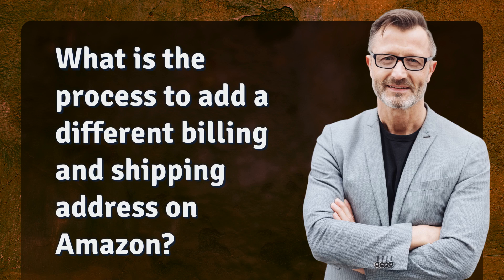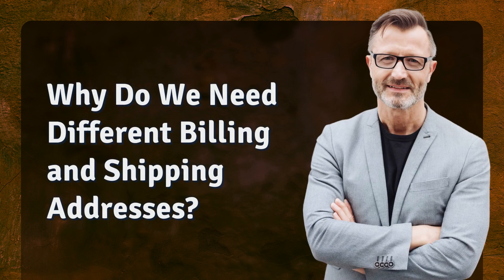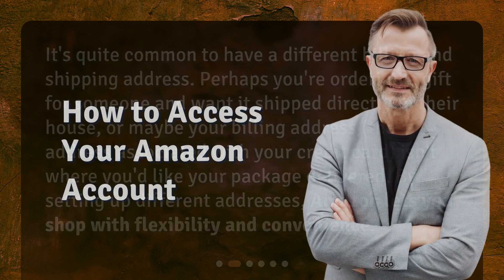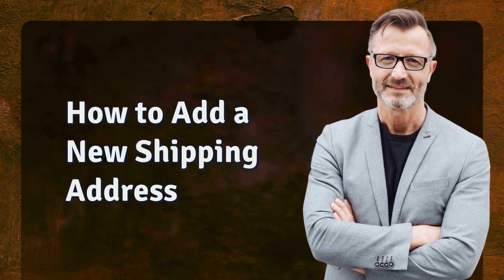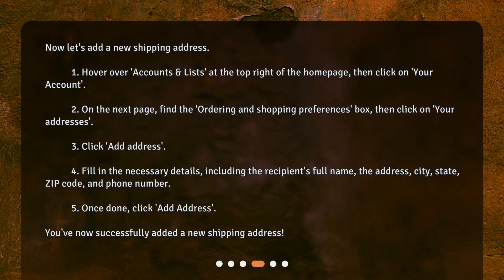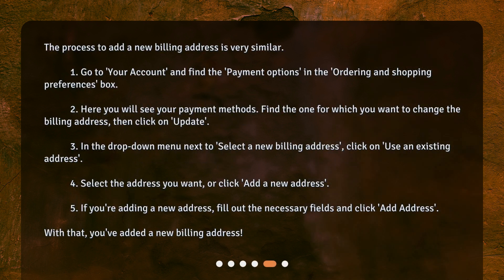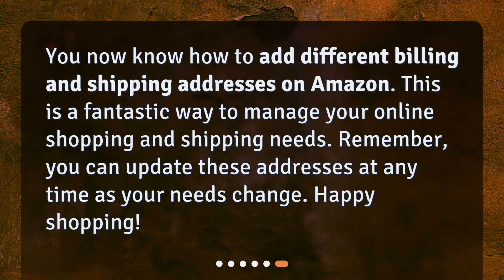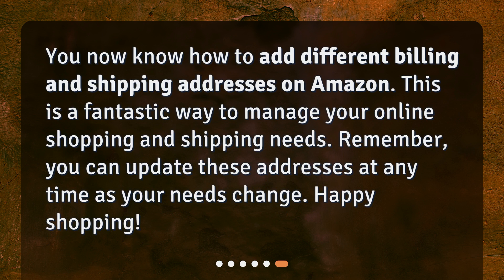What is the process to add a different billing and shipping address on Amazon?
Adding a Different Billing and Shipping Address on Amazon • Learn how to easily add a different billing and shipping address on Amazon with this step-by-step video guide. Discover the benefits of having separate addresses for more flexibility and convenience while shopping. Follow the simple instructions to access your Amazon account, add a new shipping address, and even add a new billing address. Shop with ease and send gifts to loved ones hassle-free. Watch now!

00:00 • What is the process to add a different billing and shipping address on Amazon?
00:24 • Why Do We Need Different Billing and Shipping Addresses?
00:49 • How to Access Your Amazon Account
01:15 • How to Add a New Shipping Address
01:55 • How to Add a New Billing Address